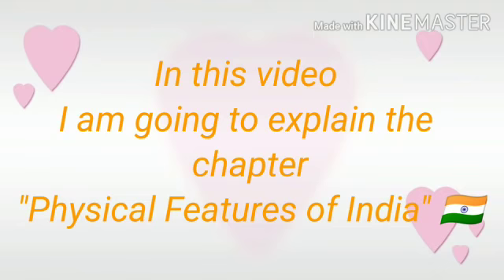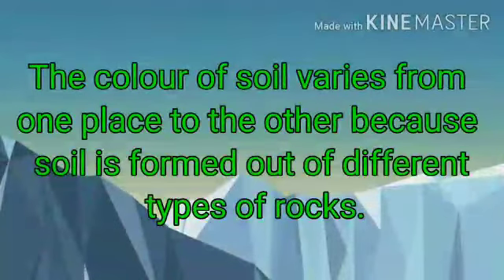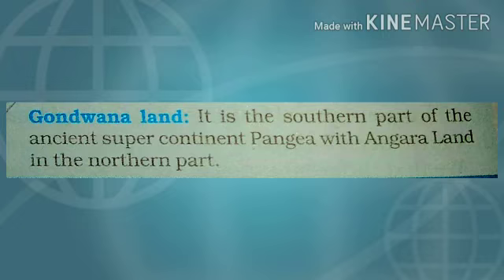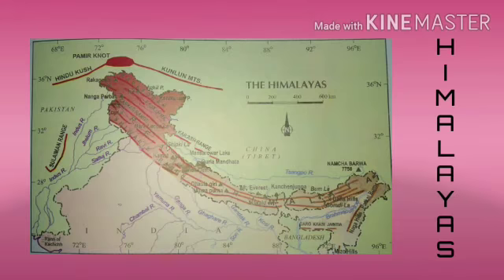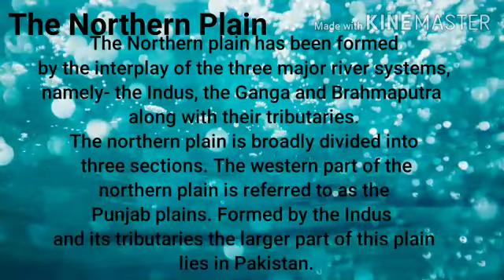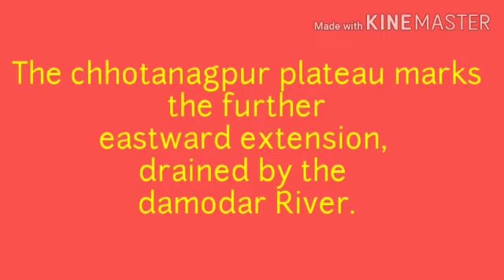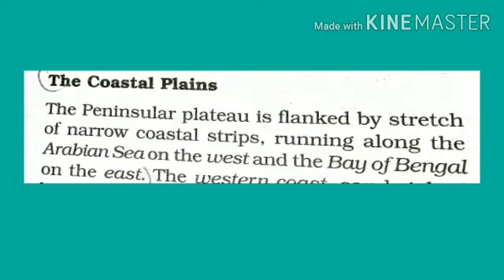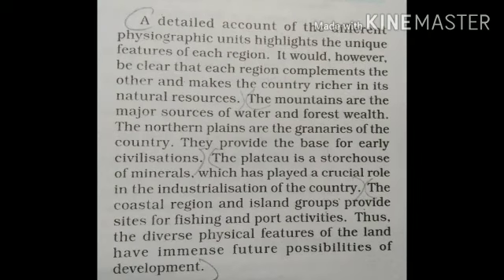Physical Features of India (Geo Class IX): Explanation by Ankita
The Himalayan Mountains.
The Northern Plains.
Indian Desert.
Peninsular plateau
Coastal Plains.
Islands.